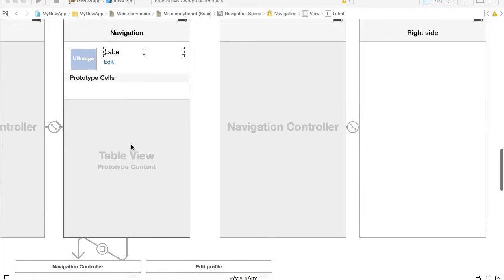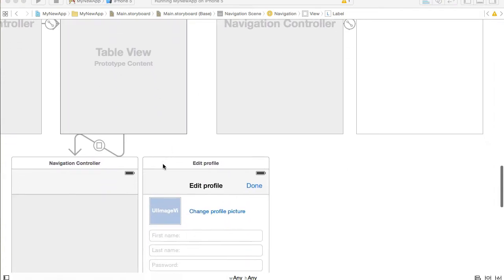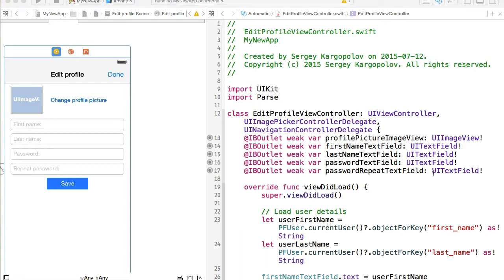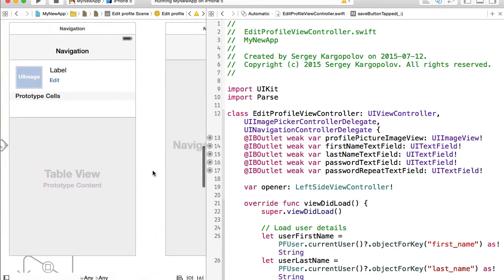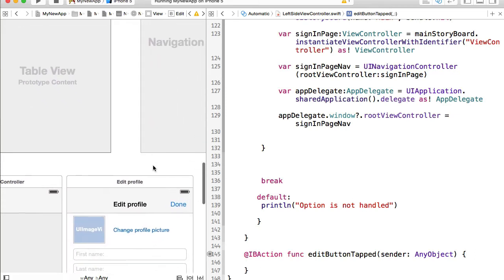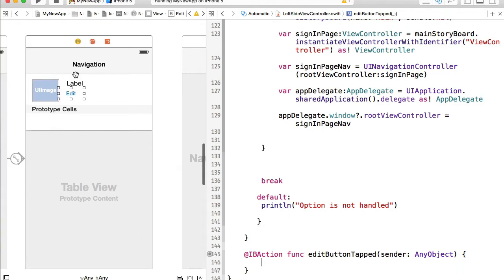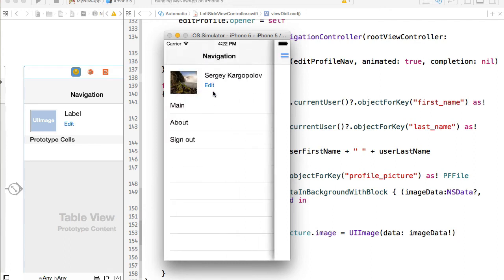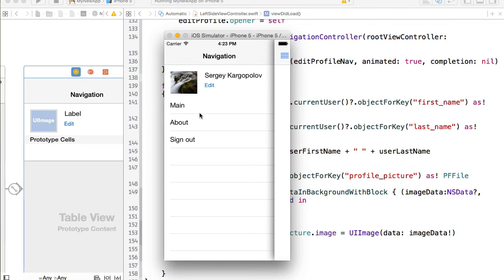"Update Profile Details" - Reload User Details on Left Side Panel. Video 3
This video is a part of my video course The course contains videos that will teach you how to use Swift and Parse Cloud Service to create User sign up, Sign in, Sing out, Password reset, Email verification feature, Display custom Activity Indicator, Create App left side and right side navigation panels(Navigation drawer with sliding panels) and more.

In this video we are going to refresh User Details on left side navigation panel.